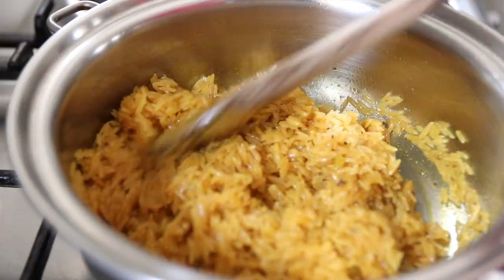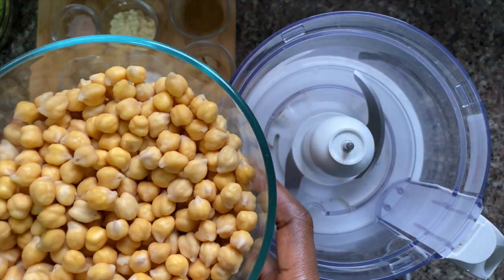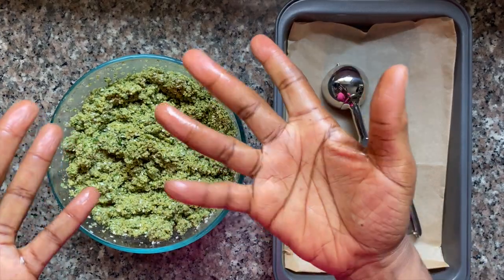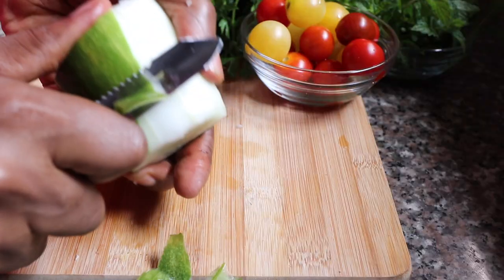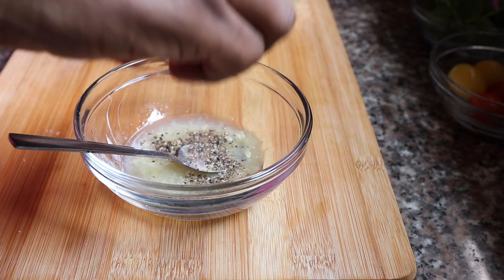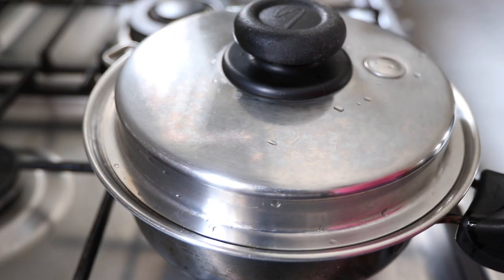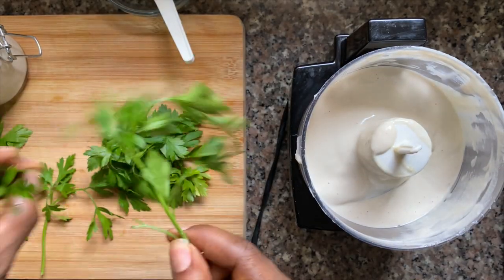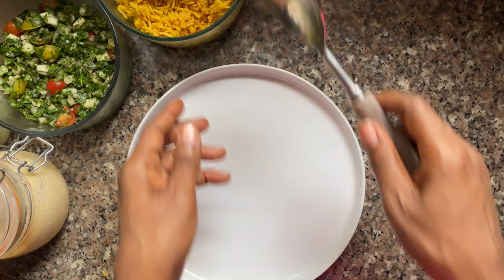AN EASY FALAFEL PLATTER | Plant-based vegan Mediterranean food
Hey there!

This video is all about this super easy falafel platter that is full of flavour and filling. Aside from that this falafel platter is easy to make. Falafels are such a versatile food to eat. You know, they can be eaten with just about anything, sandwiches, pita pockets, salads, fries, on their own. They're great because they can be stored in the fridge or freezer for later. Hope you give it a try and if you do remember to tag @plantfoodfederation pffplate on social media so that I can see your recreations. Enjoy!

And while you are here, if you enjoyed this video and would like to see more, remember to hit that subscribe button, tap that notification bell while you are at it and tap that thumb as well to let me know you like this content.

In this video:
Introduction 0:00
Falafels 1:40
Tabbouleh 4:11
Golden Turmeric Rice 7:20
Tahini Dressing Two Ways 8:34
A Simple Hummus 10:22
The Final Platter 11:15

It has over 40 Nigerian-inspirted plant-based vega gluten free rice recipes and recipes that can be eaten with rice.

When it comes down to eating food that supports overall health and wellness, plant-based is one very clear direction to go.

Go plant-based vegan for a day.
Do it for your health.
Do it for the animals.
Do it for the environment.
Do it because it’s cool!